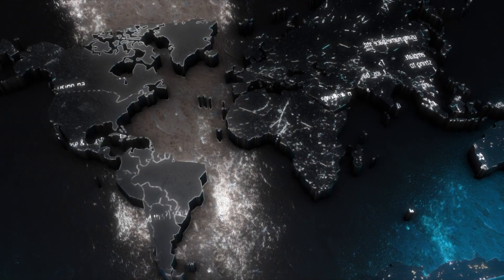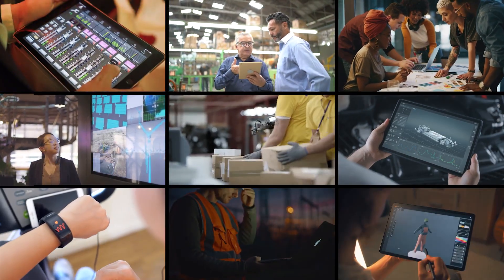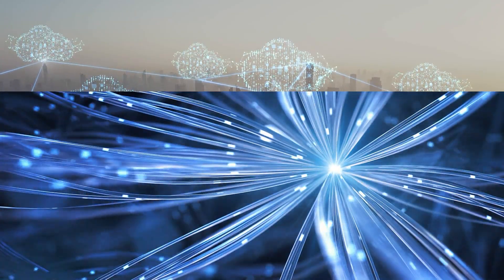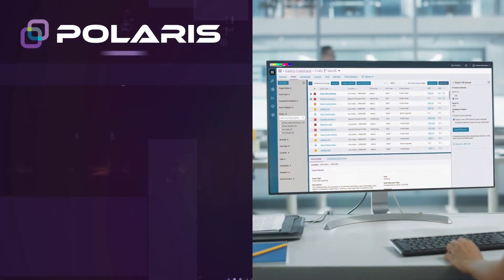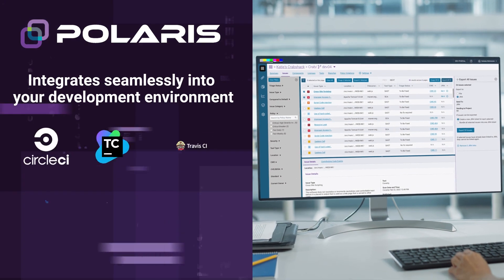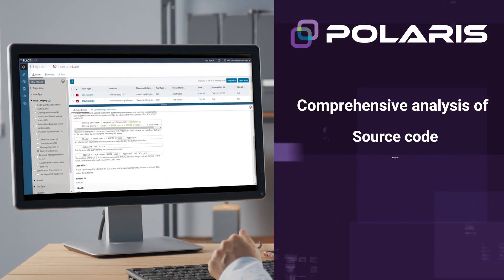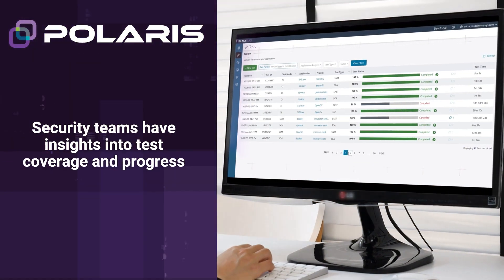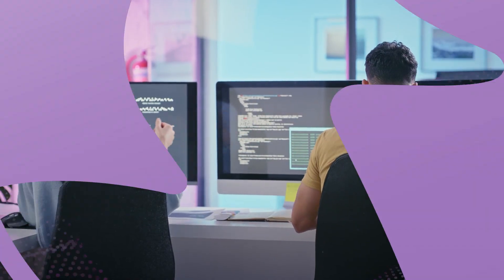Polaris Platform – Fast, Accurate and Agile | Black Duck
Looking for an efficient and effective way to test your applications for security vulnerabilities? Look no further than Black Duck Polaris® Platform, the cloud-based application security testing solution optimized for the needs of development and DevSecOps teams. With Polaris, developers can easily onboard and begin scanning their code in just a matter of minutes, while security teams can effortlessly track and manage testing activities and risks across hundreds or even thousands of applications.